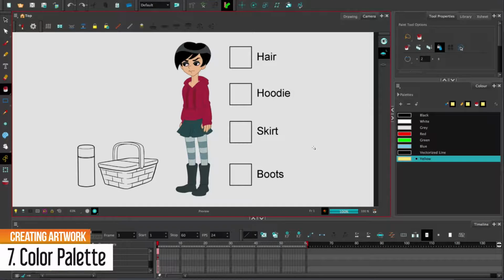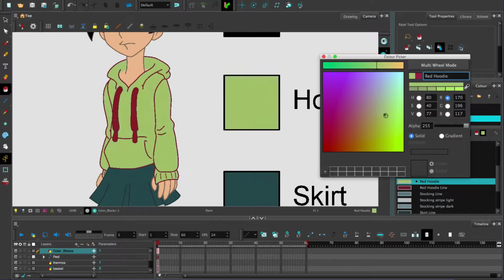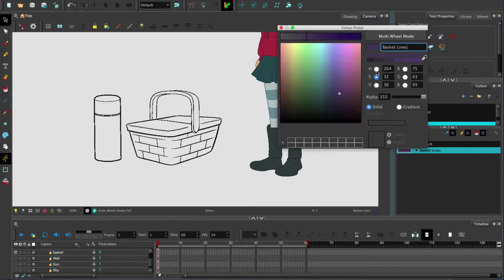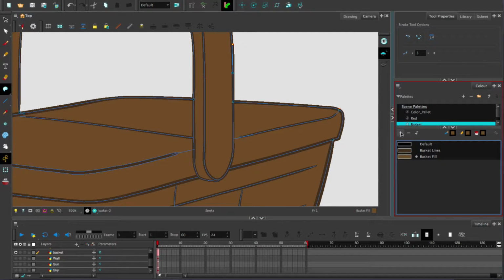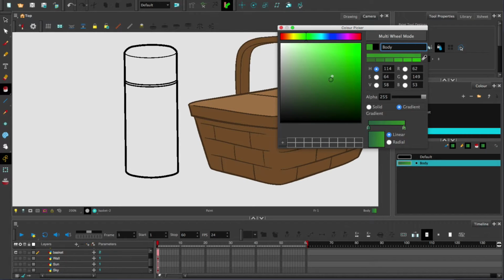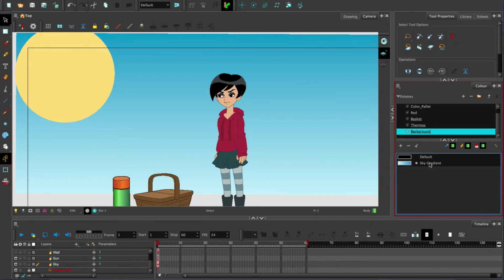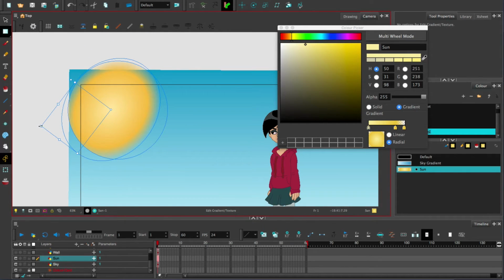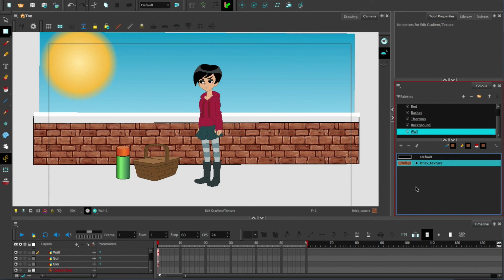07 , Color ,Palette